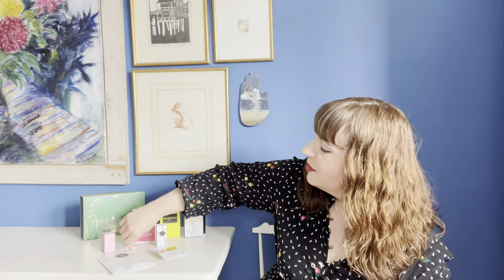Spring Box Unboxing - Seasonal Scent Subscription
Welcome to your spring unboxing video with Suzy, our Head Fragrance Writer